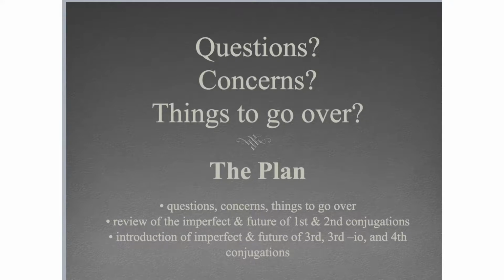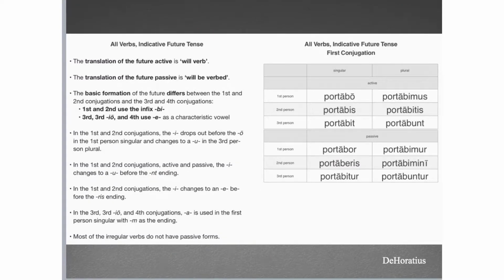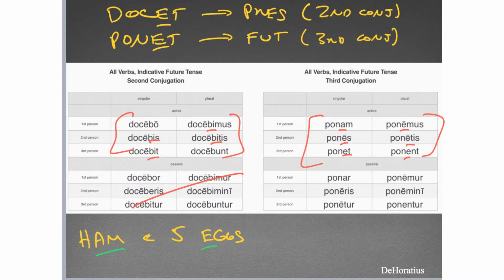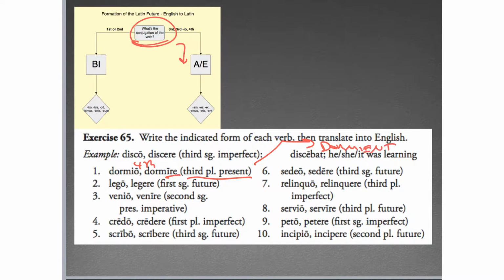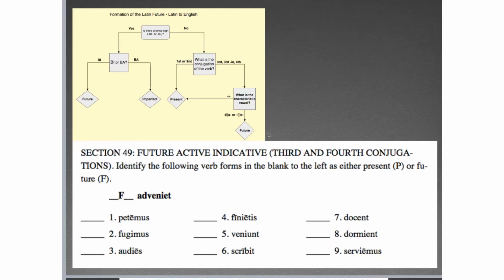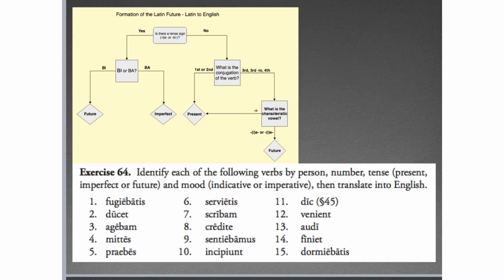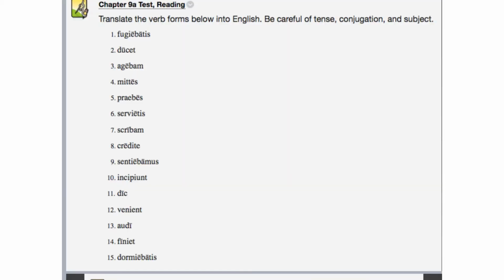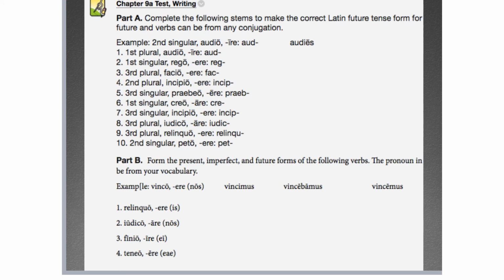Shelmerdine Intro to Latin Chapter 9a - Imperfect and Future of 3rd, 3rd -io, & 4th Conj Verbs